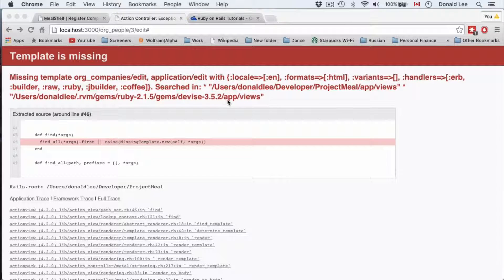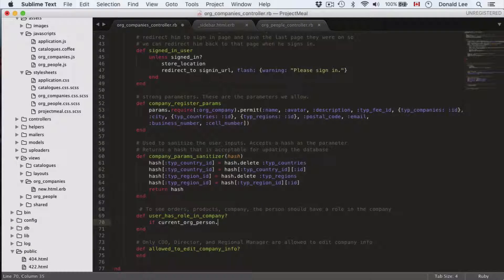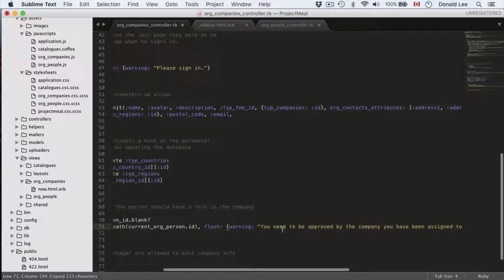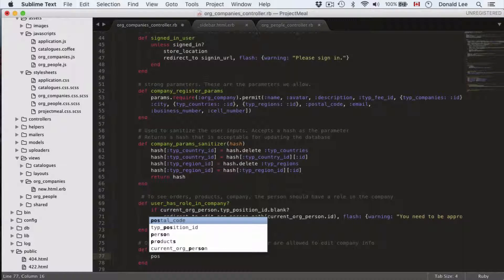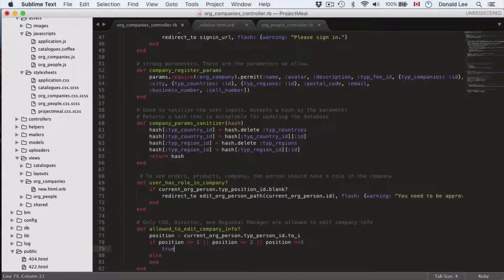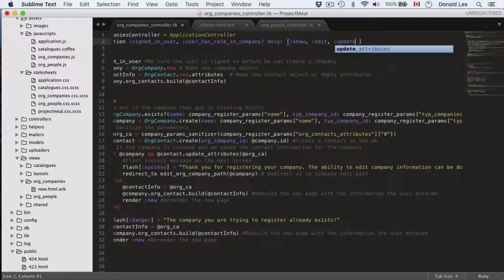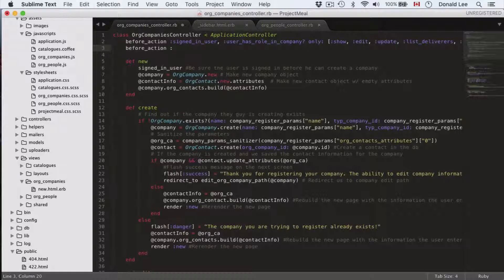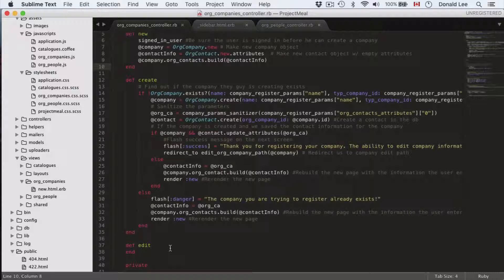Ruby on Rails Tutorial 37 Before action Checks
before_action checks are really important. They allow you to check for the truth of a certain condition before running a function. Here, we will take a look at what are the type of functions we can use with before_actions and how they are ran.